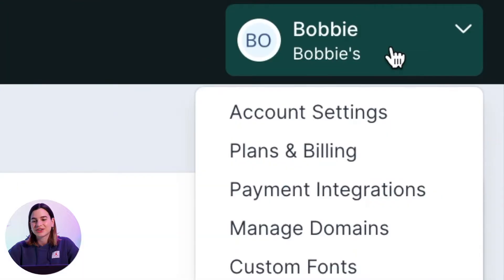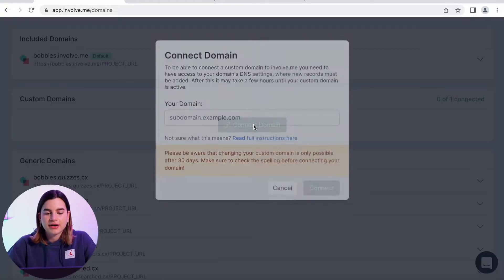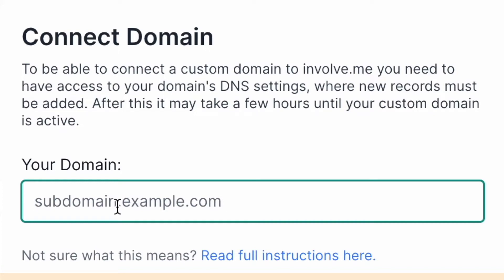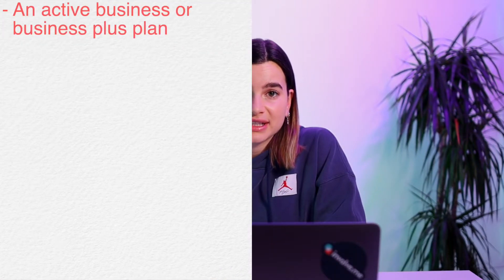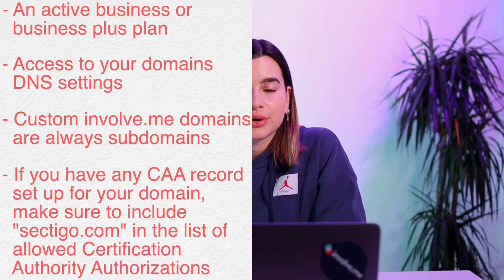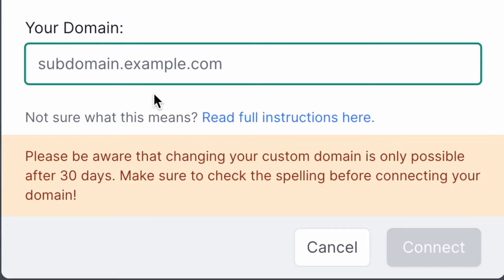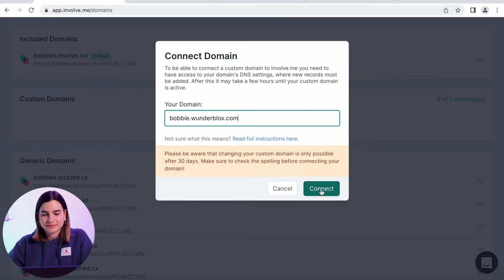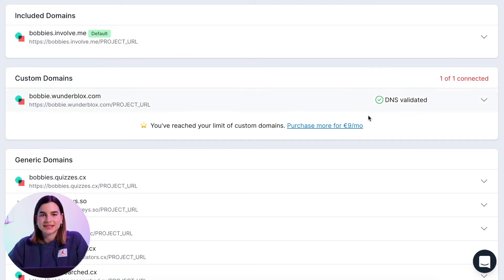How To Set Up Custom Domains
In today's tool tip video, I will show you how to connect custom domains to involve.me!

0:00 Intro
0:14 How to find your domains
0:21 How to connect a custom domain
1:12 Prerequisites for connect a custom domain
1:41 The format the domain must adhere to
2:10 Connect a custom domain
2:15 DNS Entries
2:23 Final steps to connect a custom domain outside involve.me
2:37 Outro
2 MONTH PROMOTION ENDED.

For more information on how. toconnect custom domains, check out the help article
With custom domains, you can reach the content you created on involve.me using your own domain name. This feature gives you full control over the URLs of your projects. All custom domains on involve.me include an SSL certificate and provide encrypted HTTPS connectivity.

To connect custom domains, you need to click on your name at the top right corner and then click on "Manage Domains." Then, on the following page, you will see that there is a button under Custom Domains that says "Connect", you will need to click on that.

In the pop-up window, you will need to enter your custom domain in this format (without HTTPS or slashes): subdomain.mydomain.com and double-check the spelling before you click connect.

Prerequisites
- An active Business or Business Plus plan is required to use custom domains

- You need to have access to the DNS settings of the domain you want to use (usually this is part of the control center of the hosting provider where you registered your domain)

- Custom involve.me domains are always subdomains: SUBDOMAIN.mydomain.com (this can also be www if you do not host a website there)

- If you have any CAA record set up for your domain, make sure to include "sectigo.com" in the list of allowed Certification Authority Authorizations, else your custom domain can not be activated

Important: Be aware that you can only remove a custom domain and replace it with another domain once every 30 days. Custom domains for other than monthly or yearly plans can only be changed for good reason (provided proof that the domain was transferred away, company was rebranded etc.)